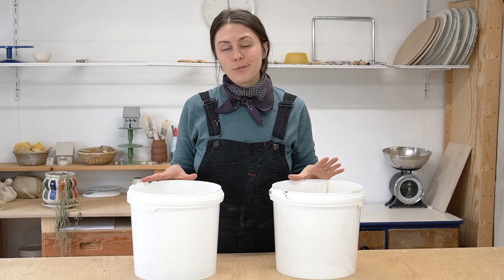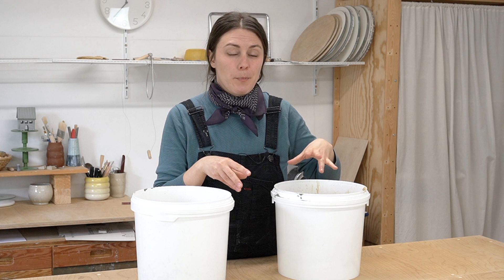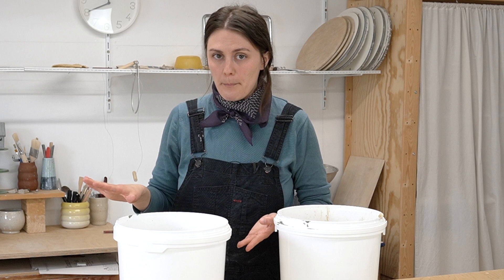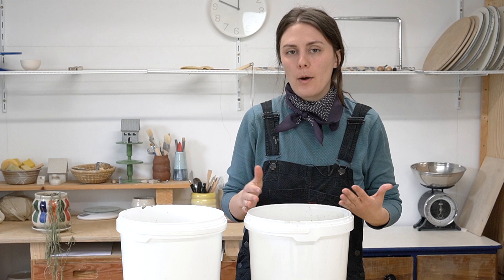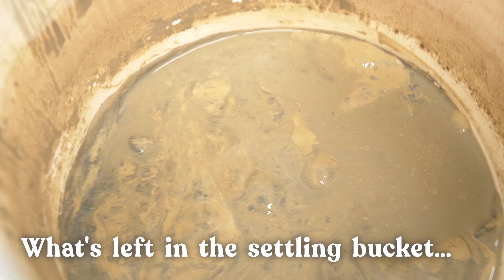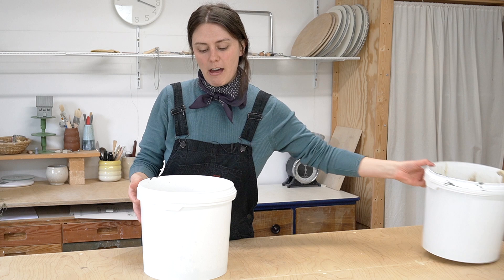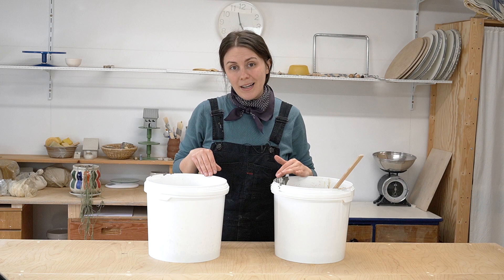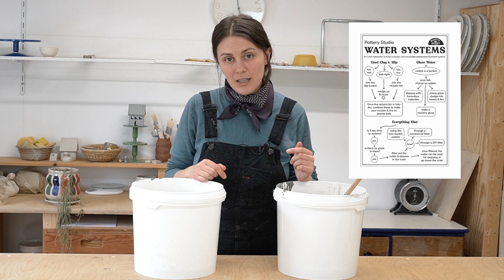The simplest way to filter your dirty clay water! // pottery studio at home tips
Wondering what to do with your dirty clay water in your pottery studio, but not sure if you want to dish out for a gravity filter or sink trap? This is the easiest way to filter clay water, that takes the same process behind a gravity filter, but uses only two buckets! If you have a small pottery studio at home, or even in a larger space, try this method for filtering clay water to protect your pipes!

//TOOLS & CLAY
Stuff I use and recommend:

//SAY HI!

0:00 - intro
0:35 - when to use this method
2:25 - demonstrating the method
5:20 - how to dispose of the waste
6:50 - when to use this method vs a gravity filter or sink trap